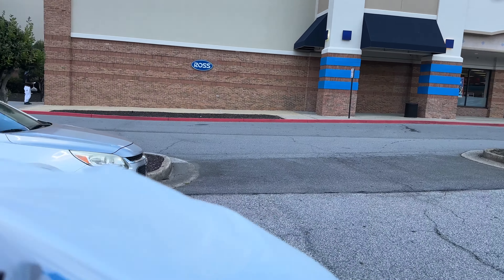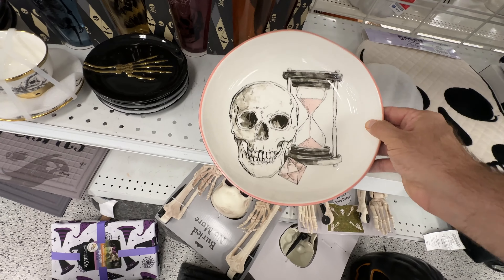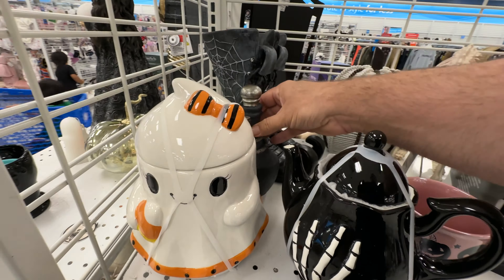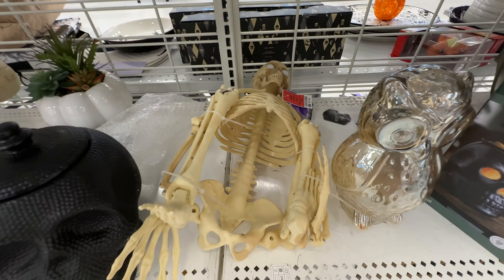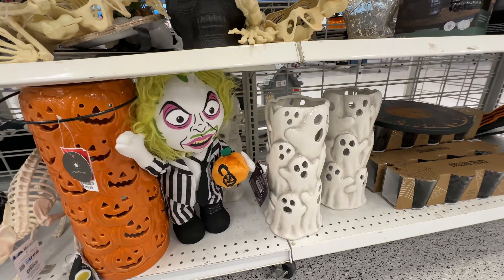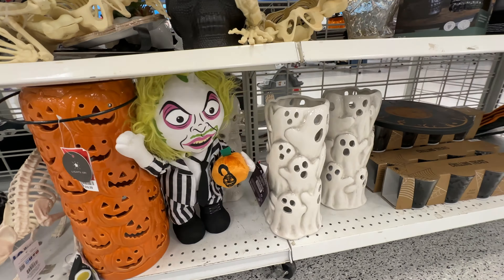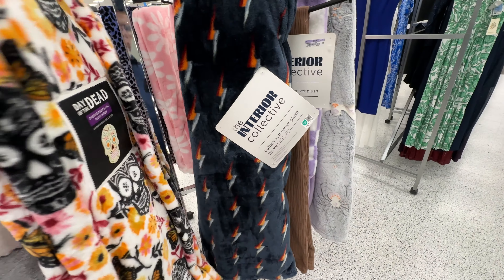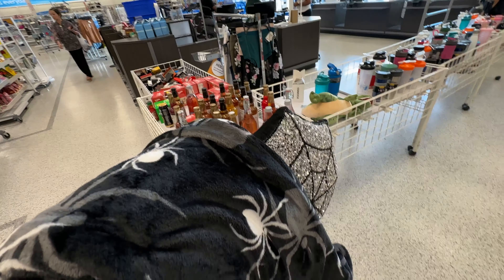Ross Dress For Less Halloween Merchandise - Store Tour Walkthrough - Decor, Decorations & Toys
Let's check out the Halloween offerings at Ross Dress For Less for 2024!

👻 Don't forget to subscribe to our channel for more Happy Haunting content, and hit the bell icon to stay notified about our latest Halloween prop unboxings, reviews, and DIY decoration tips.

Thanks to this month's Patrons:

*NEW*. Jackie Diaz
*NEW*.  Stephen Miles

Allison Waldron, Craig Thomas, Teara, Paula Allison, B Hu, Lauren McLean, Shannon Fredrickson, Rachelle Moorman, Kim Pomplin, Tyson Young, Pitito's Cemetery of Guayama, Steph & Cam, the Ghoulyweds, Simple Relaxation ASMR, & Pam Rhodes